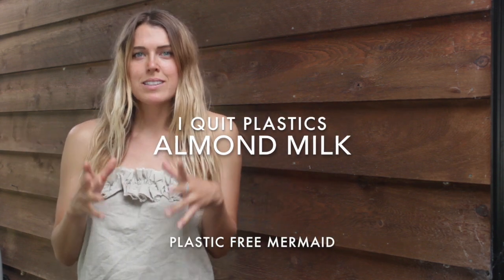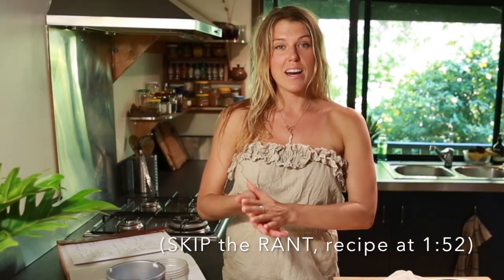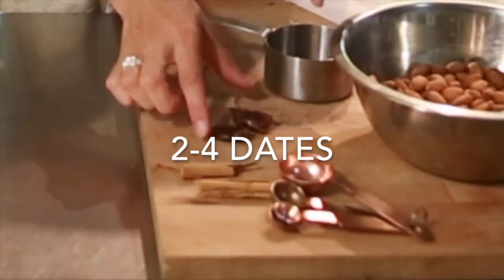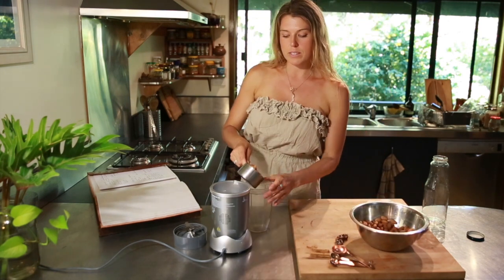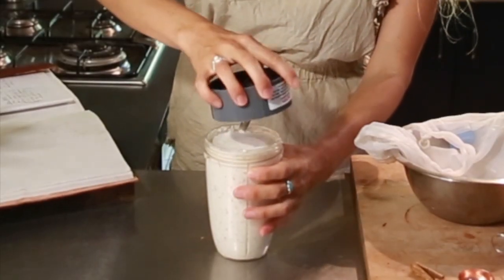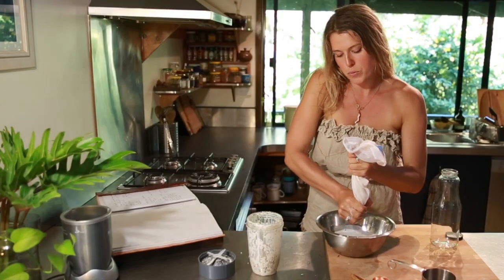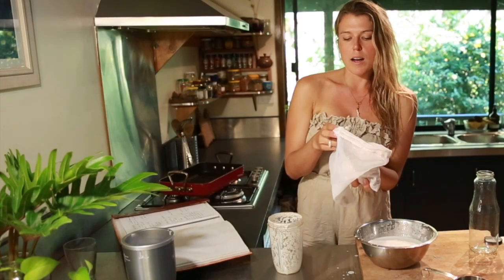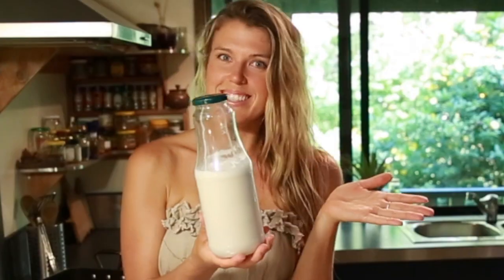Recipe for Creamy Almond Milk | Plastic Free Mermaid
Almond Milk is a delicious sweet treat! Unfortunately, we often see it packaged in plastic sitting on a shelf for months! Once you make this DELICIOUS recipe, you will see how short of a lifespan true, fresh almond milk has and wonder what the heck they are putting in that packaged milk to keep it from going bad! Gross!

The milk has very little nutritional value, barely 2-3% almonds, and mostly water. Why bother with the preservatives at all. Just make your own and enjoy as a sweet addition to your coffees or smoothies.

RECIPE
2 cups pre-soaked, rinsed almonds
2-4 dates
1 tsp cinnamon
3 cups water

Blend & squeeze through a mesh nut milk bag into a bowl. Then pour into a glass jar or bottle! Store in fridge. Enjoy immediately! Lasts 3-4 days.